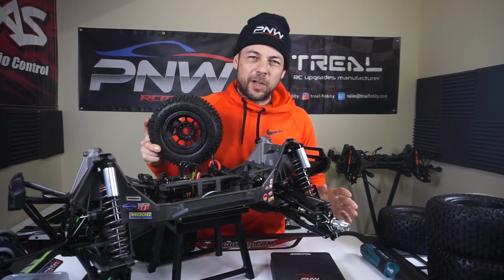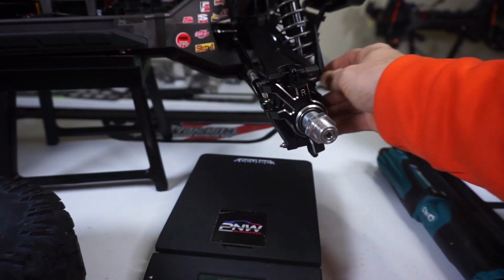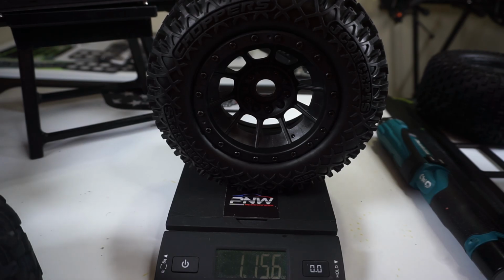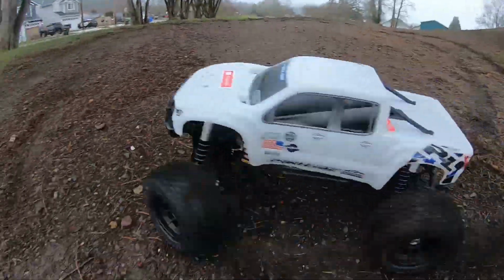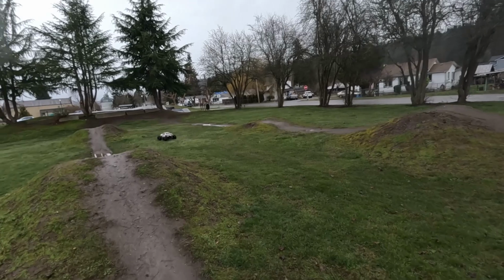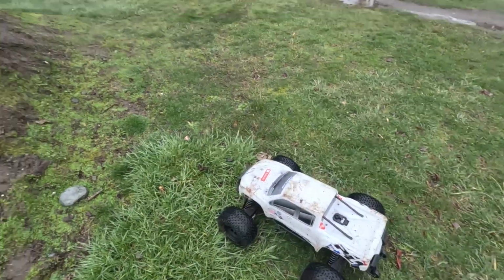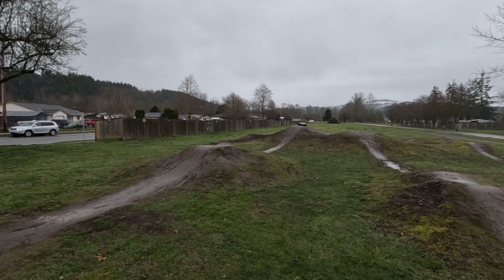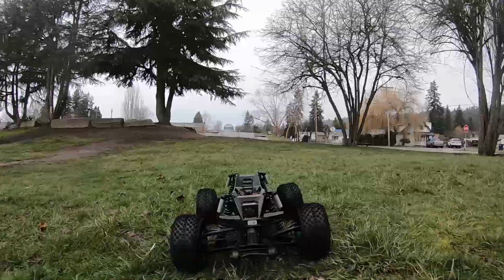Jconcepts Choppers Day 2 Testing Failure on the 1/5th hex insert.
Welcome back to the channel everyone. Today is wanted to get out and get more footage of the belt drive setup . As well as get some good footage and feedback on the new Jconcepts Choppers. These wheels and tires made by Jconcepts are absolutely amazing. One thing that needs work though is the wheel insert.

Also guys I have install in my truck the PNWRCMADNESS belt drive system. It is my favorite option for making my truck roll.

Link to the belt drive.